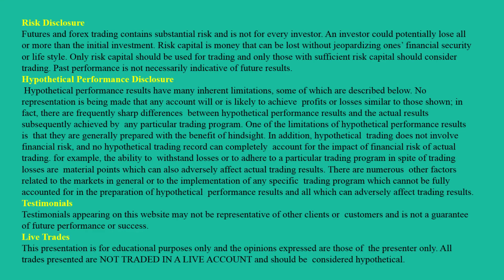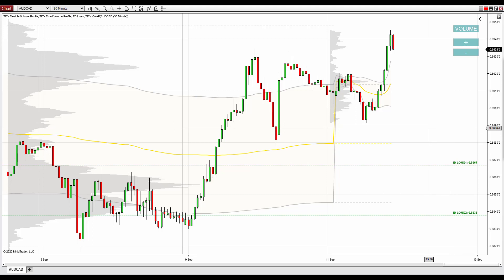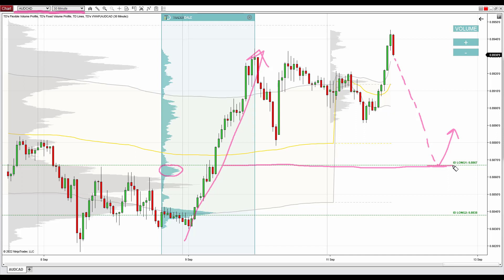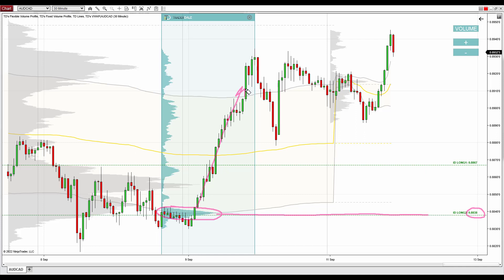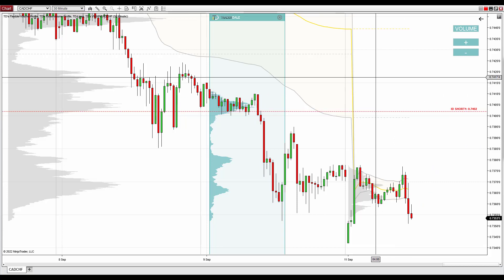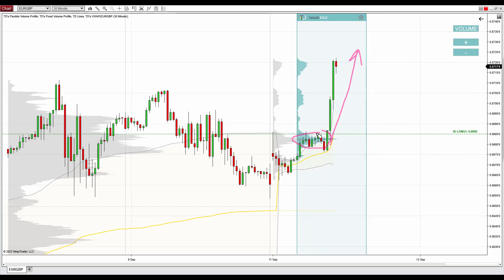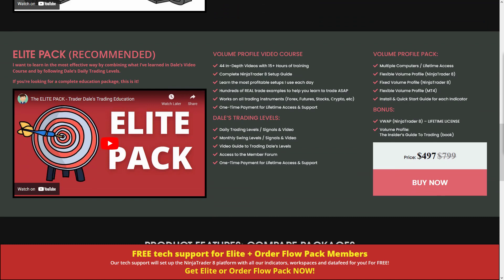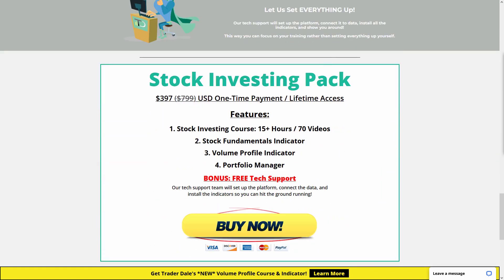Volume Profile Trading Ideas - 12th September 2022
Introduction             (0:00)
AUD/CAD                 (1:20)
CAD/CHF                 (4:26)
EUR/GBP                 (5:48)
Further Education  (6:56)

Happy trading!
-Dale